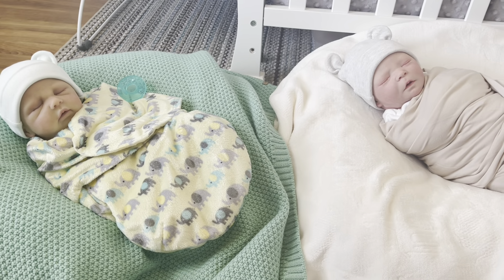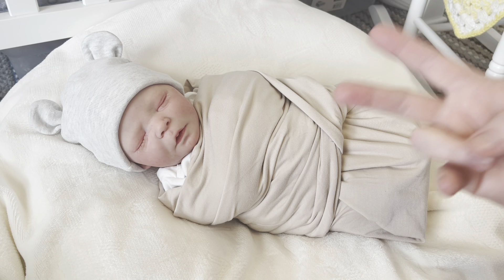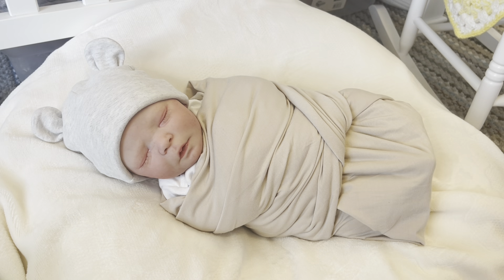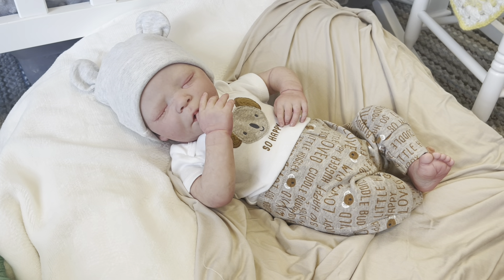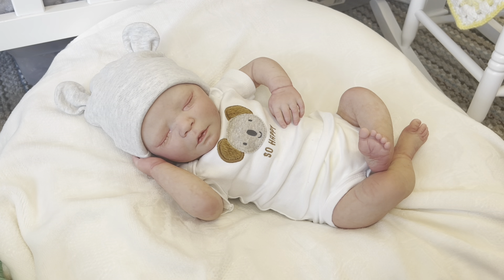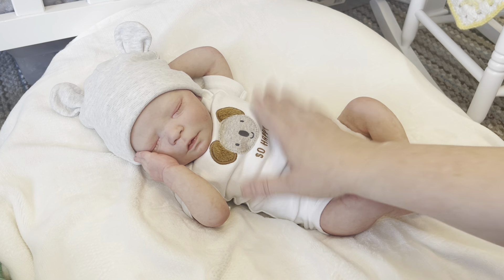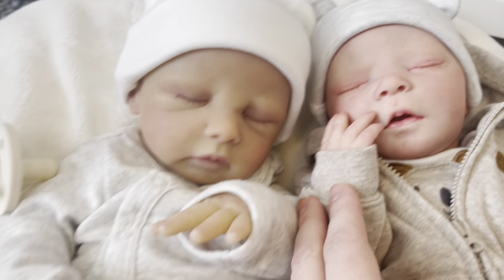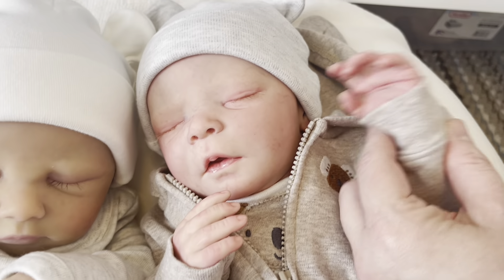That Reborn Doll is too EXPENSIVE! Silicone Darren Reveal & Details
This channel is family friendly, but has been created for adult reborn doll collectors and artists! These are realistic dolls, but in no way are these dolls treated like real babies or children. 💗